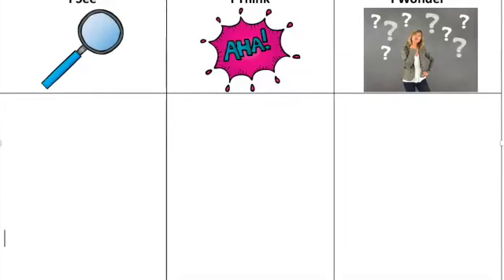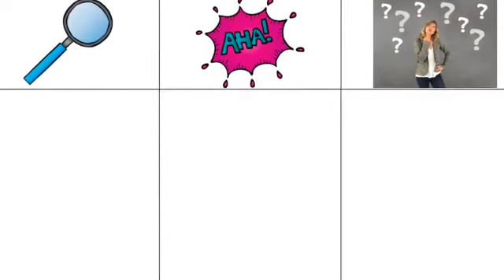See Think Wonder Instructional Strategy Moment SD 480p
Learn how to use the instructional strategy See, Think, Wonder in your science classroom!